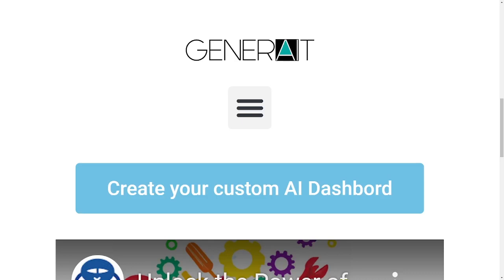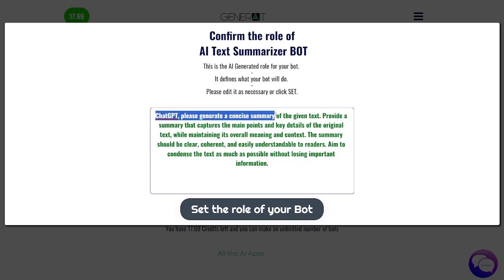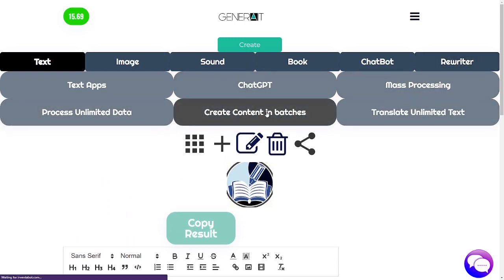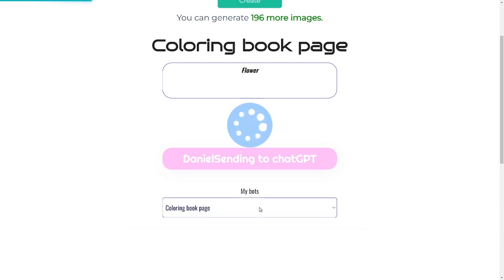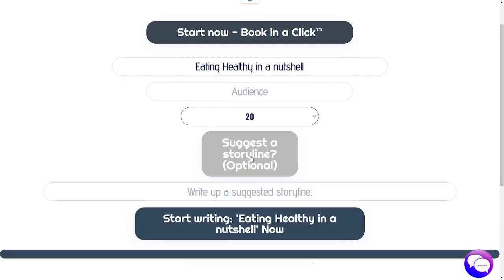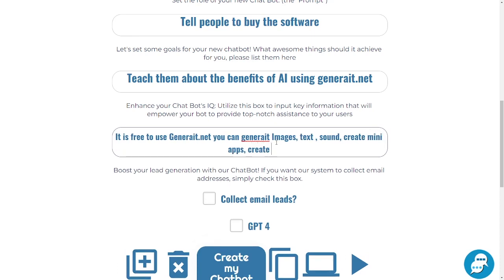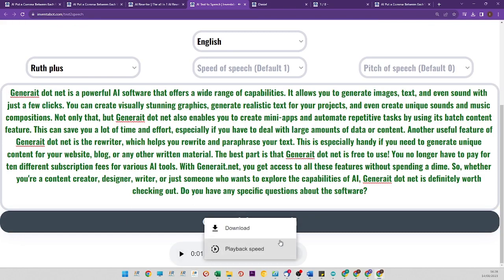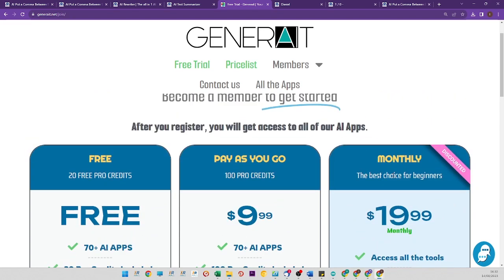From Words to Masterpieces: AI's Magic with Text, Images, and Speech!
Get ready to be amazed as we delve into the mesmerizing world of AI, where text, images, and speech collide to create pure magic. In this captivating video, we explore how AI can effortlessly transform ordinary words into extraordinary masterpieces. Witness the power of AI as it seamlessly combines the realms of text, images, and speech to create stunning visuals, awe-inspiring stories, and captivating speeches. Brace yourself for an unforgettable journey through the limitless potential of AI!